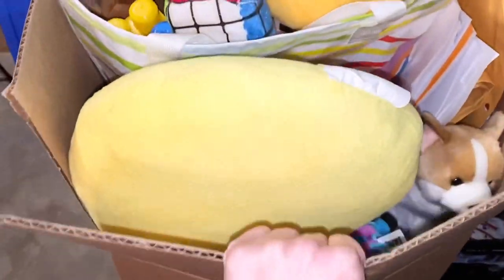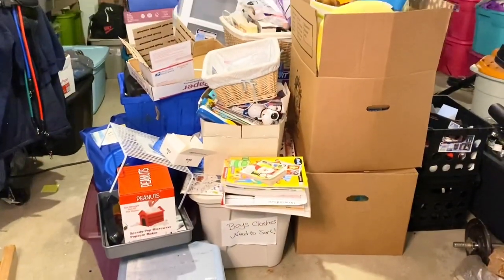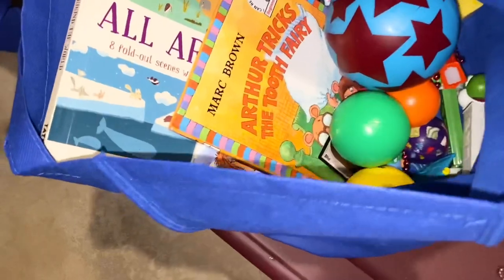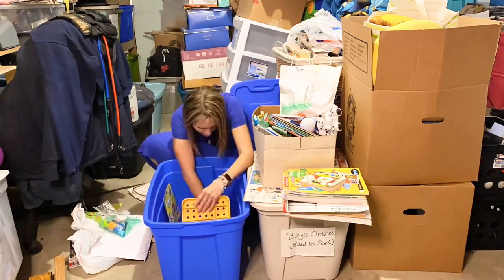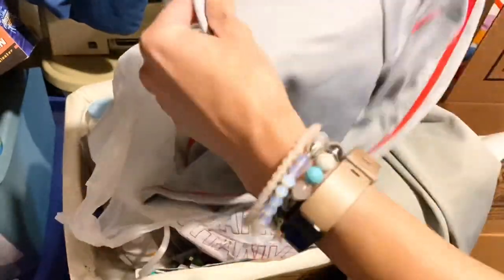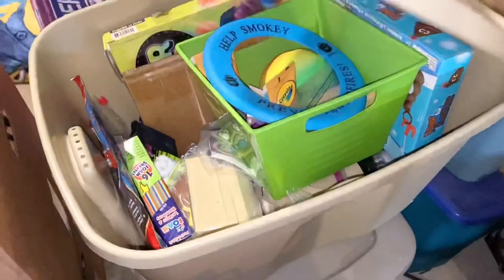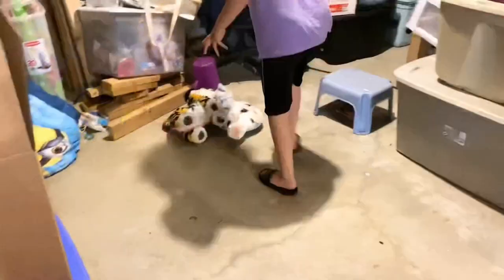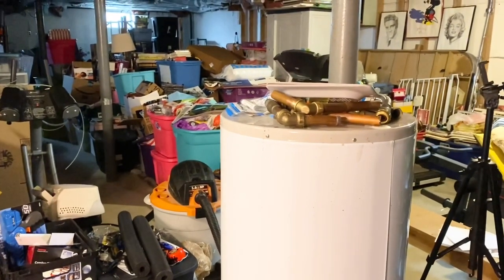Hoarders ❤️ Extreme Declutter in Hoarded Basement Part 2 | Kids Toys Clutter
It’s that time again!!! Time to Declutter another section of the basement!!